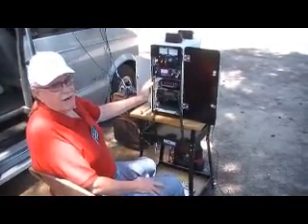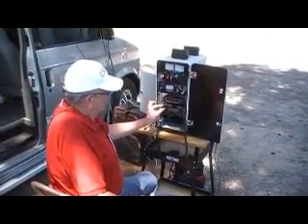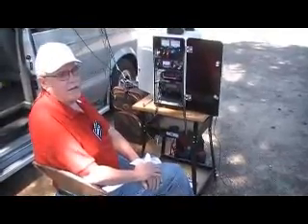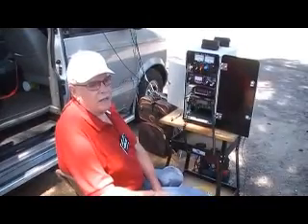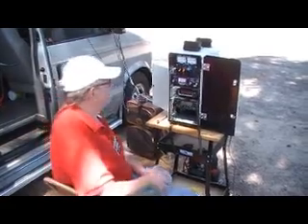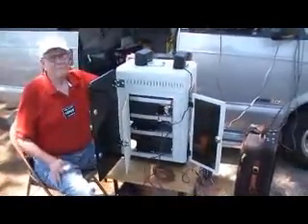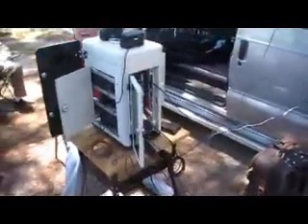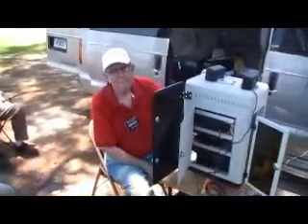Earl, K5ROC's Portable Ham Radio Station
Earl , K5ROC shows his portable station using a Alinco DX-70 for HF and Yaesu FT-7800R for VHF/UHF. The radios along with antenna tuner and power supply are mounted in a computer case it is transported by placing in a case with wheels and handle.  Antennas for the station are a 1/4 wave Diamond and a Little Tarheel II screwdriver.